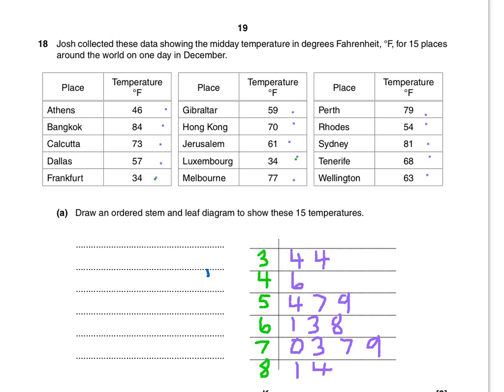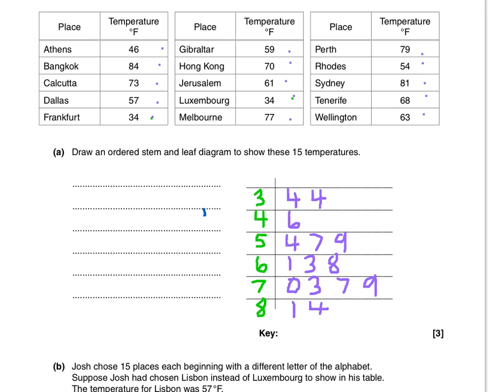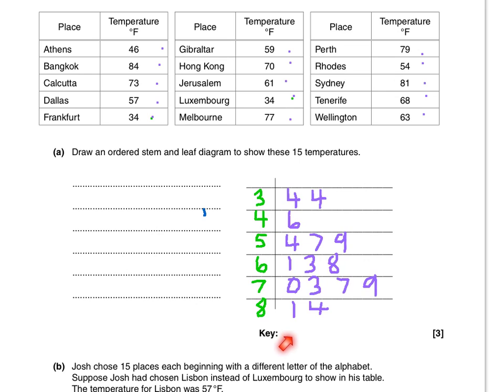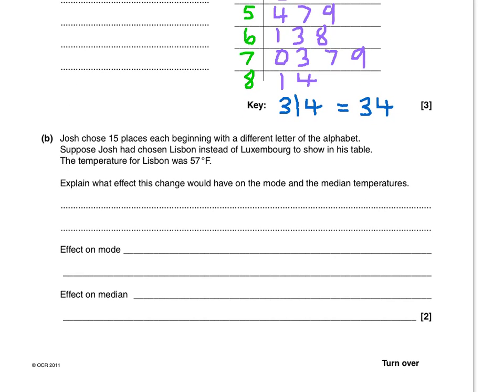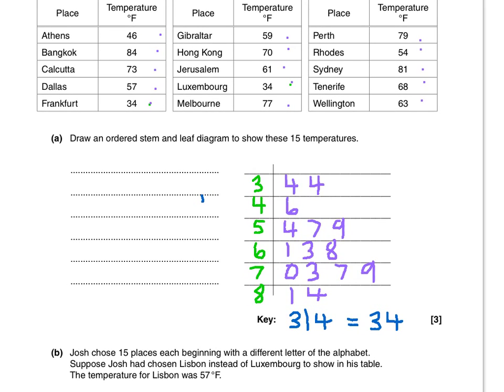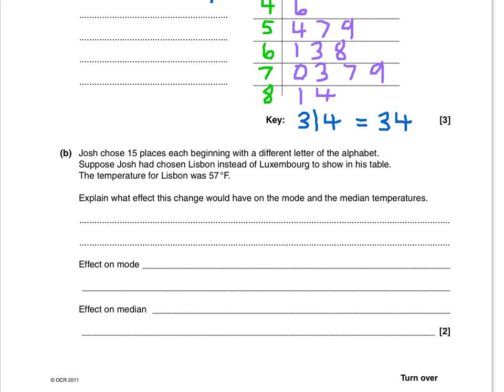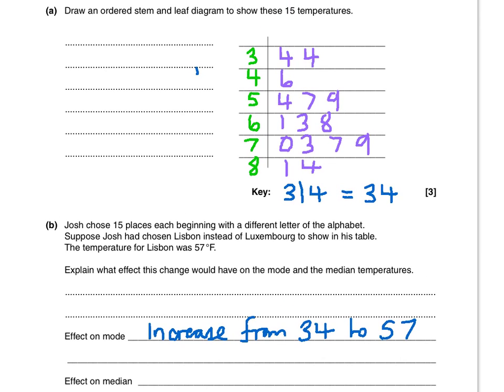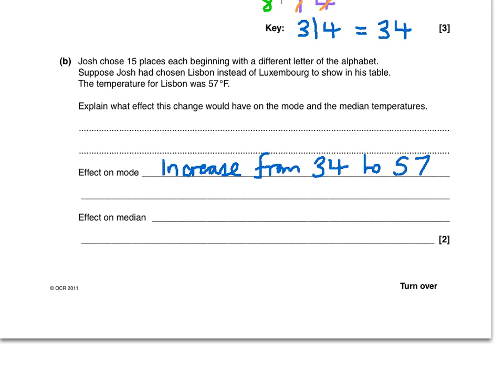Q18 - OCR J512 Jan 2011 Linear Maths Paper 2 - CALCULATOR